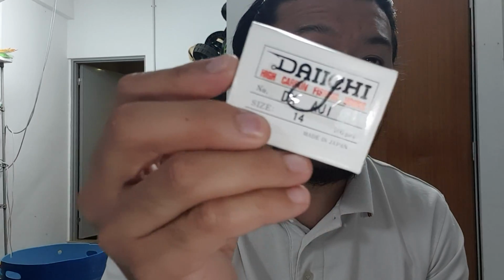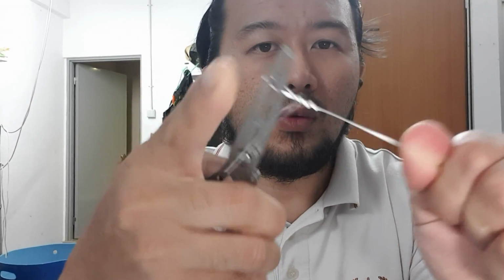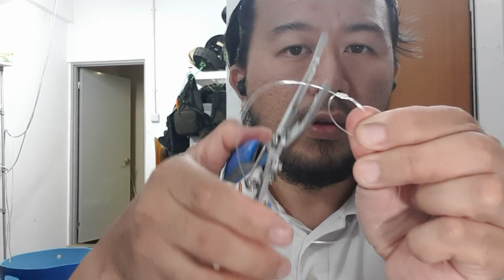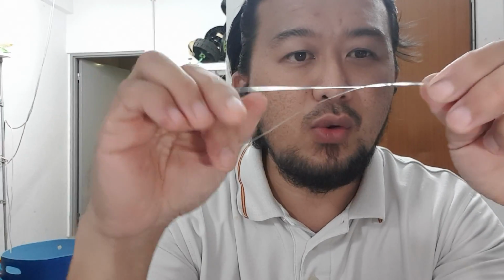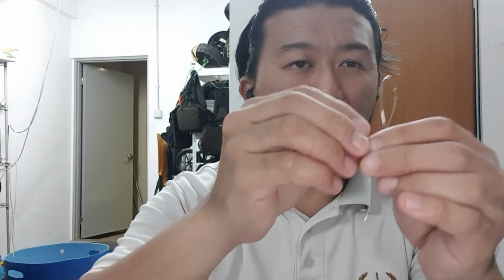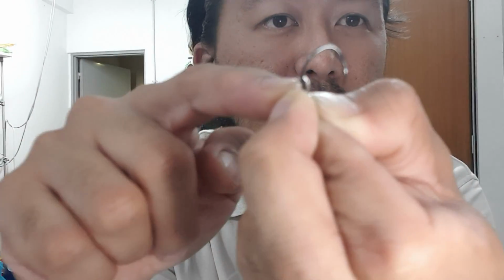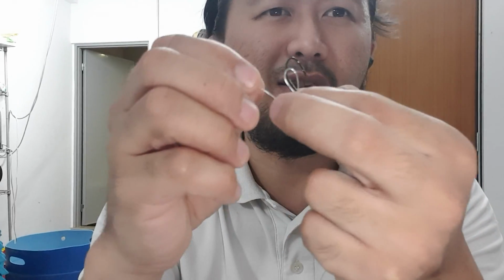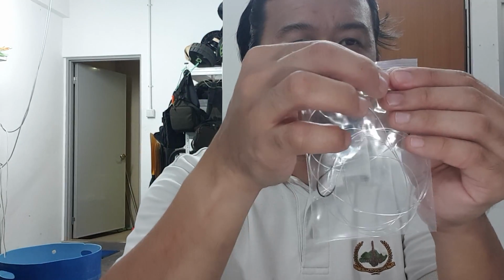How to tie an Apolo Rig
Dupont 20lb line
You will need a plier and cutter.
Hook size recommended to be small.